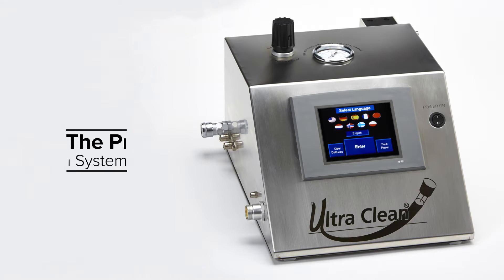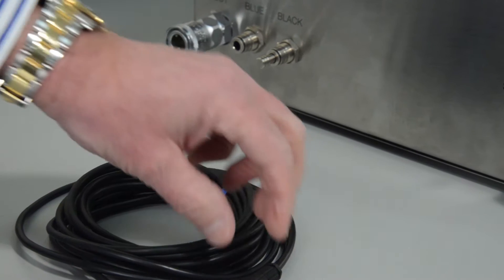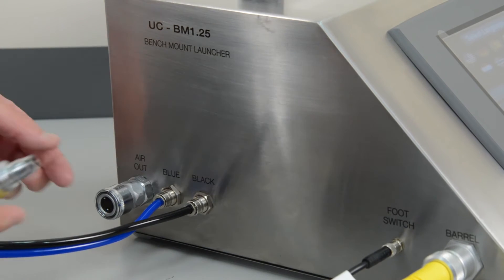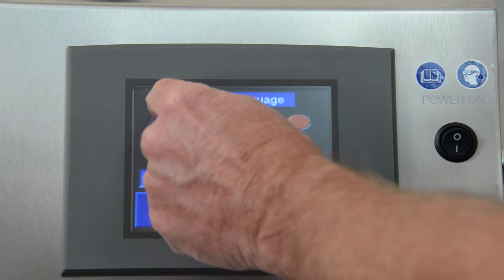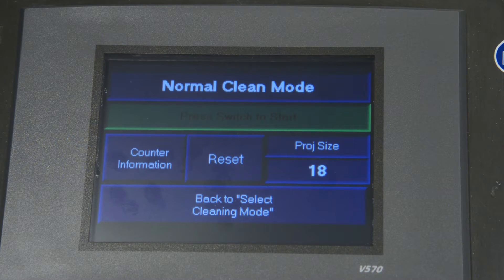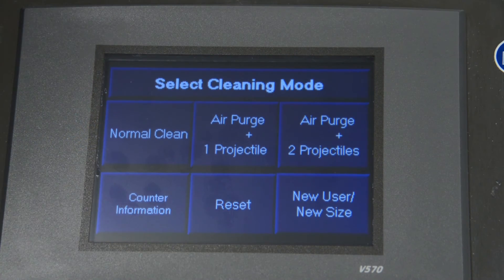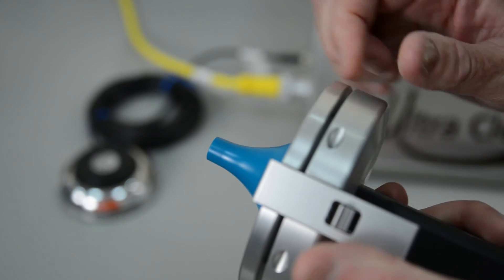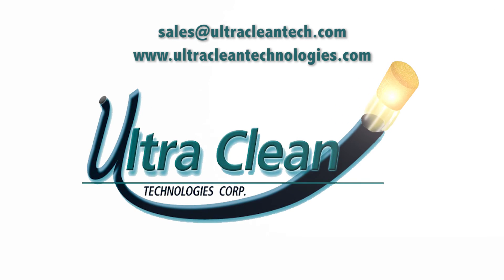UC-PVS-G3 Projectile Verification Training Video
Learn how to operate the innovative third generation of our Projectile Verification System for reducing contamination in hoses, tubes, and pipe!